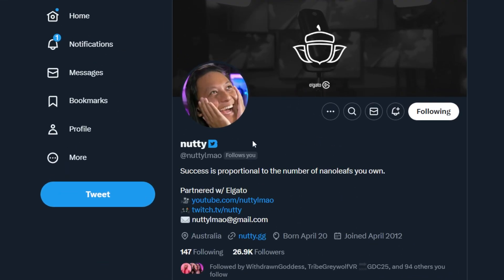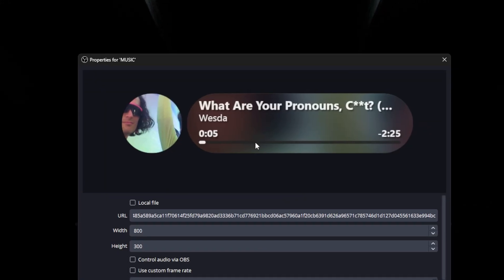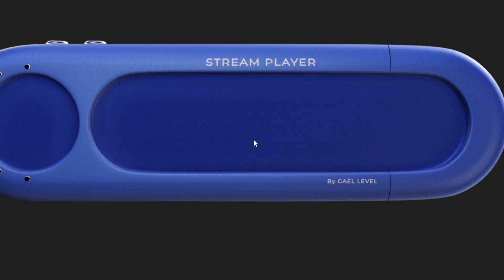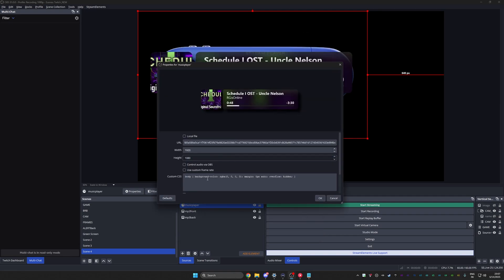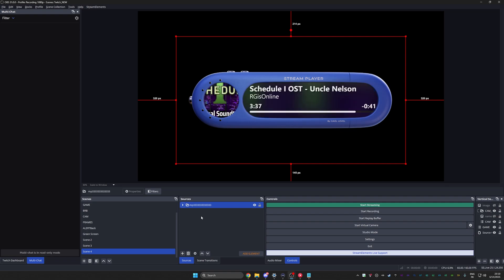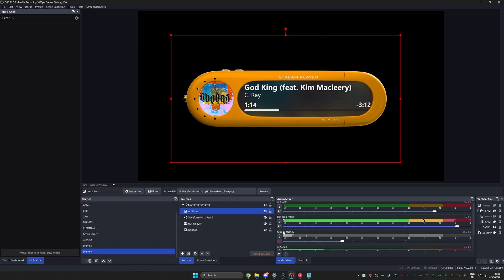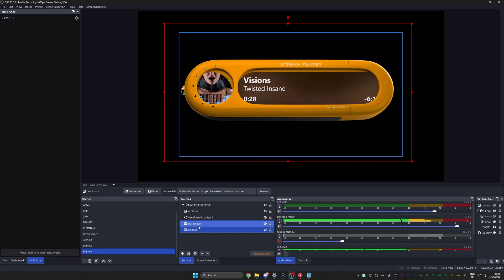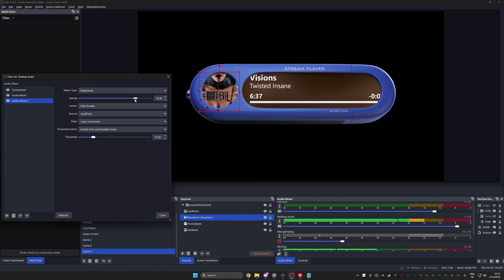OBS Studio Music Player Widget and 3D Overlay!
A Free Music player widget and some free mp3 player overlays for OBS studio. It sit in a corner of your stream, displaying the current song playing, whether you're streaming on Twitch, Youtube, Kick, etc... This tutorial shows how it work and the OBS studio setup.